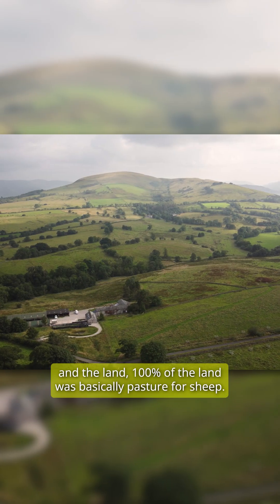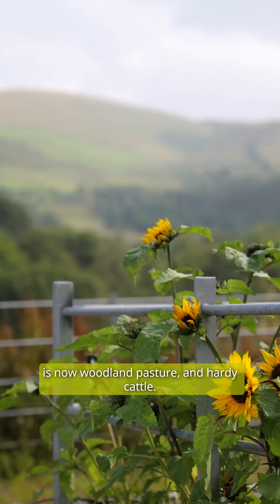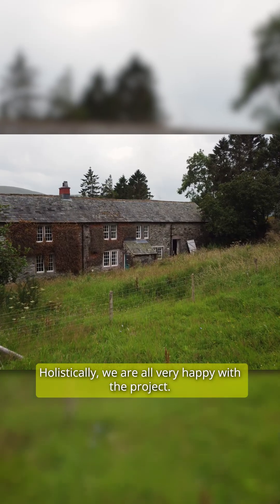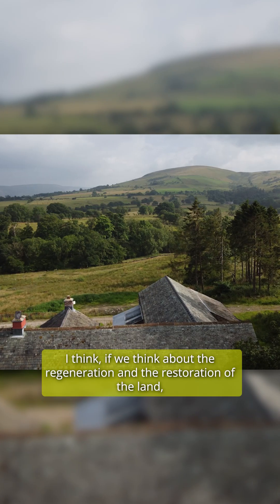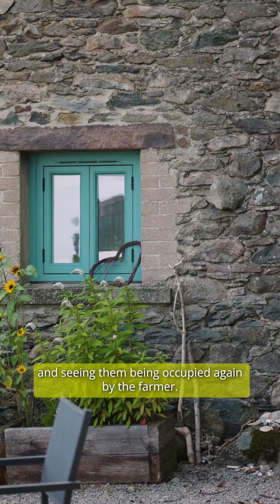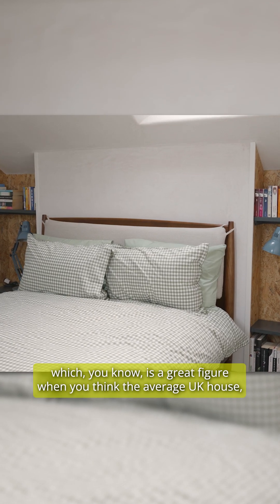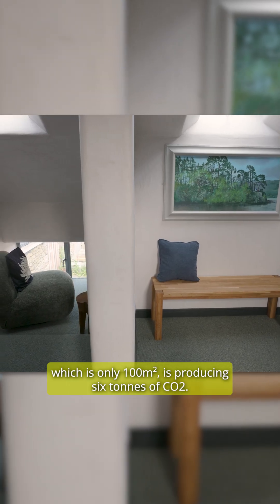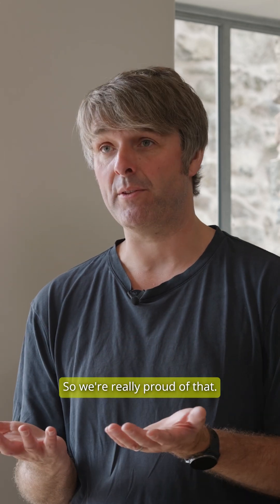Lake District Farmstead Retrofit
This short video features Bob O'Neil, architect and owner of O'Neil Architects Associates, reflecting on the regeneration of a recent project in Cumbria.

When the property was first acquired, the land was entirely sheep pasture. Today, over half has been restored as woodland pasture with hardy cattle, alongside species-rich grassland and scrub. This landscape regeneration has progressed alongside the careful restoration of the existing buildings.

The project includes the farmhouse, the Shippon and the East Barn, totalling approximately 400 m². A high-quality airtight thermal envelope has been achieved, down to 3 ACH, alongside the integration of MVHR systems, renewables, and thermally upgraded walls, floors and ceilings.

Despite the constraints of a listed building, the completed development produces just 3.7 tonnes of CO₂ per year. By comparison, an average UK home of around 100 m² produces approximately six tonnes annually.

A project where building regeneration and land restoration evolve together, set within a remarkable Cumbrian landscape.